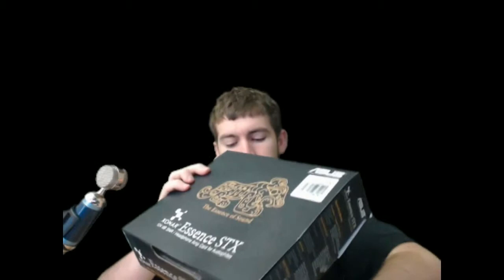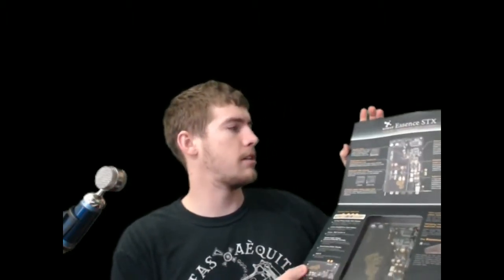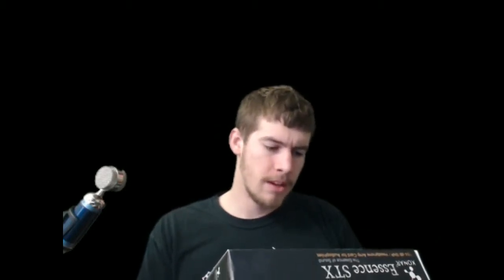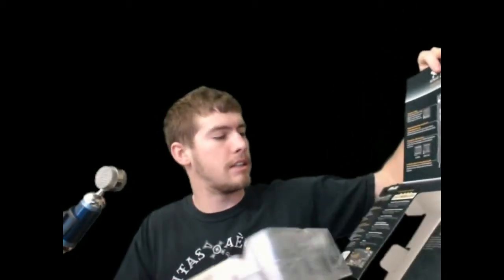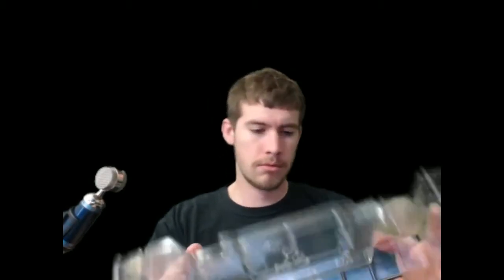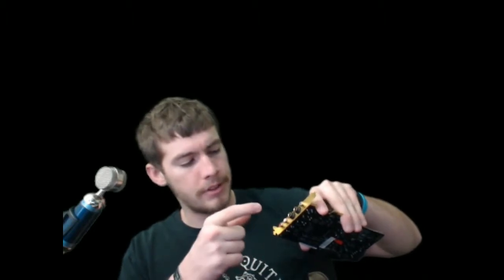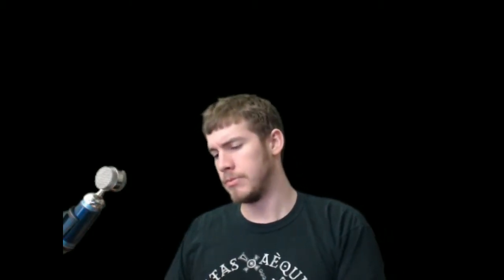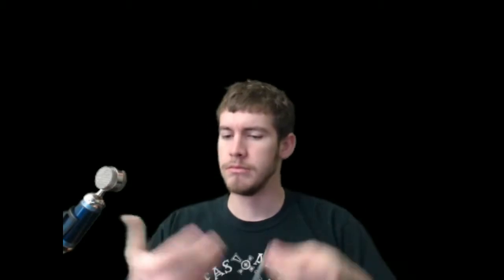Asus Xonar Essence STX Unboxing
This was a rather simple unboxing of my new sound card. Technical specs are not covered in this video but will be gone over in the follow up review. Thank you very much for watching the video and hope you enjoyed it!